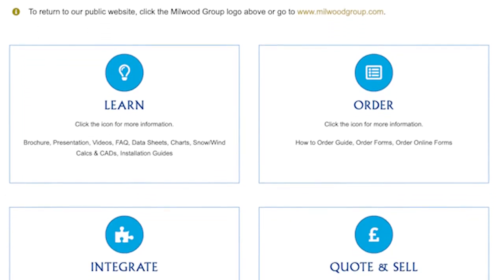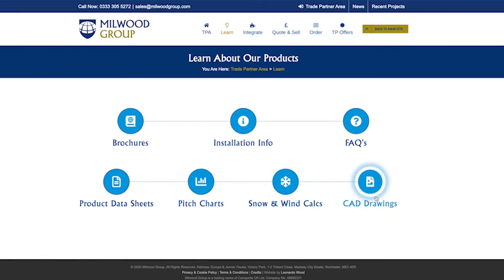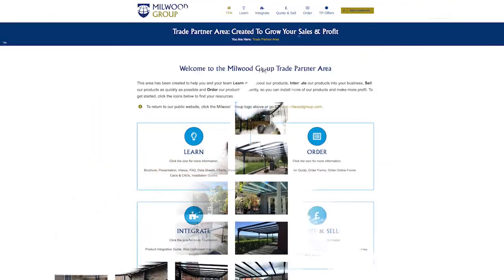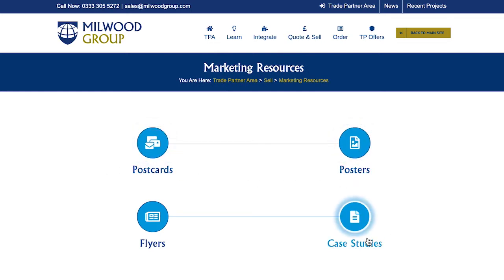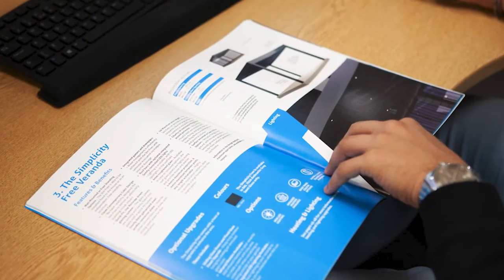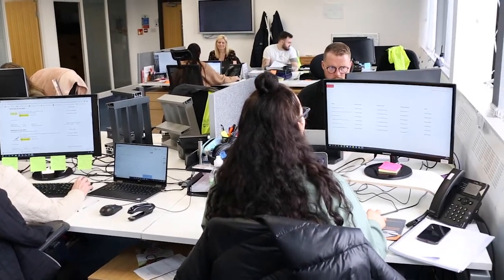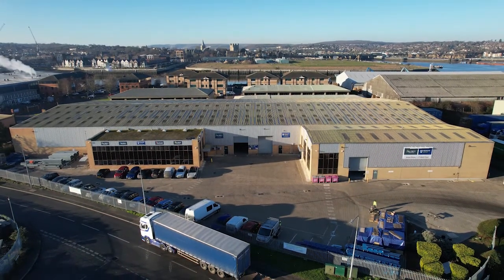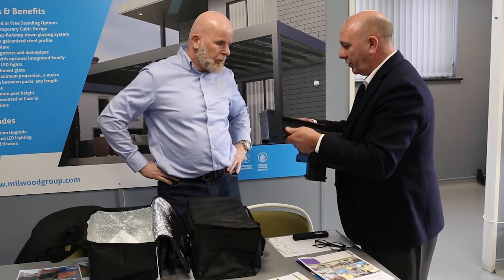Milwood Trade Partner Area User Guide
The trade partner area has been created to help you and your team learn more about our products, integrate our products into your business, sell our products as quickly as possible and order our products efficiently, so you can install more of our products and make more profit.